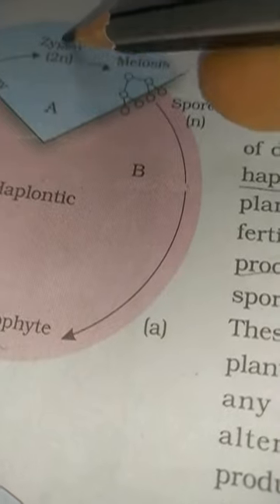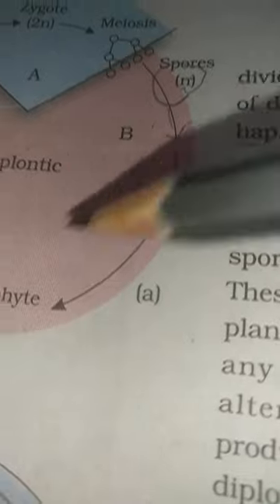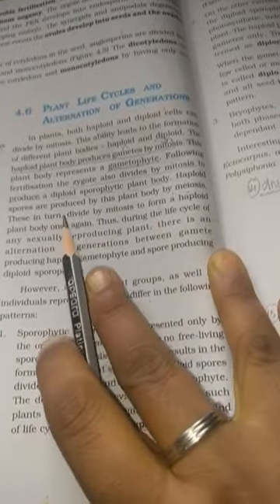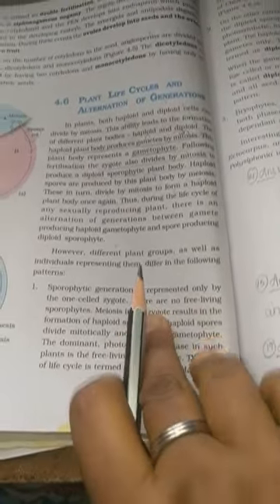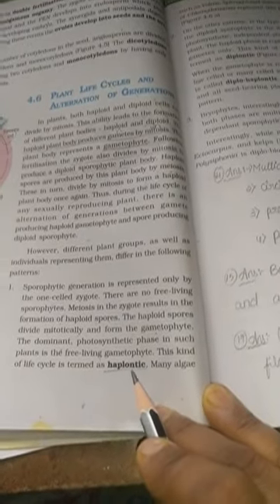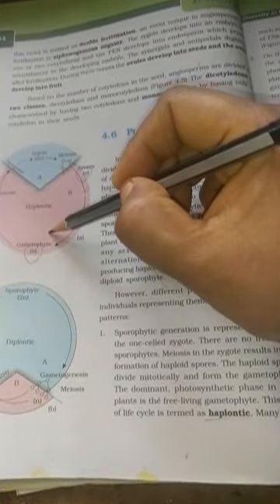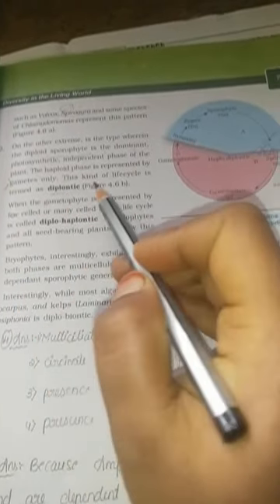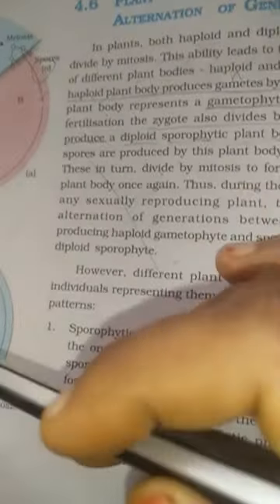Plant life cycles and alterations of generation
Life cycle patterns,
Haplontic
Diplontic
Haplo-diplontic